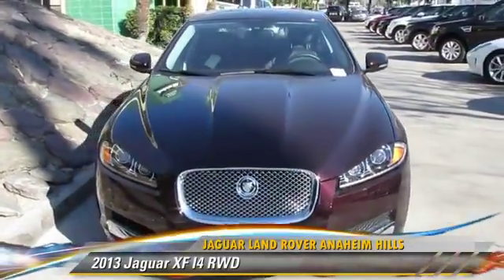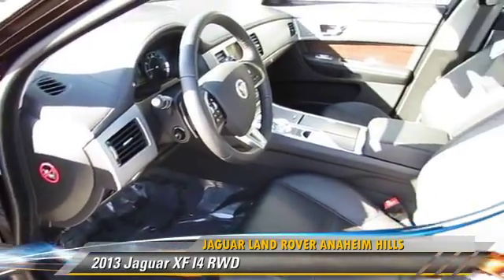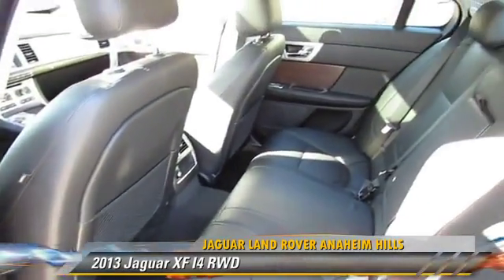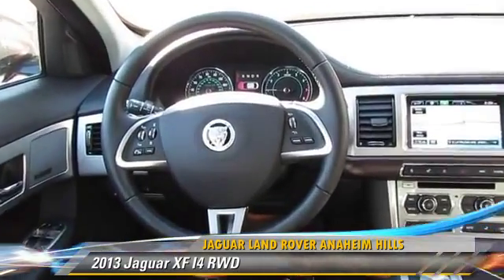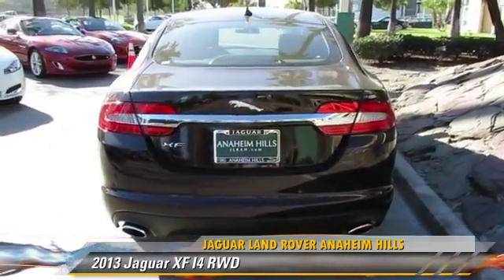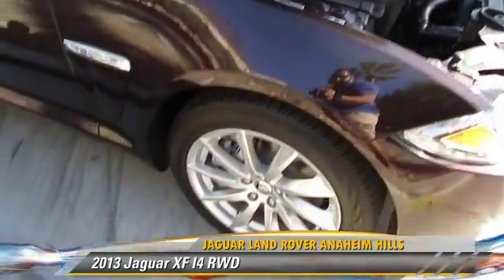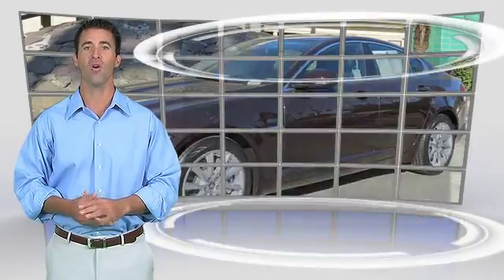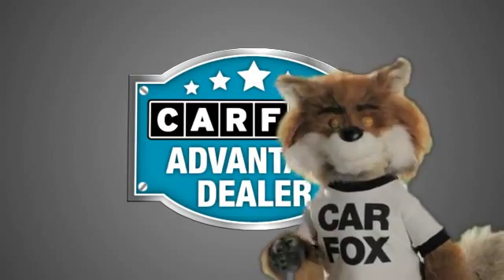Jaguar Land Rover Anaheim Hills, Anaheim Hills CA 92807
[DFIN:3:2880692:I:1367:1CE61AF3:9a7d59b9491b343bacd70c7919b0d0c3]